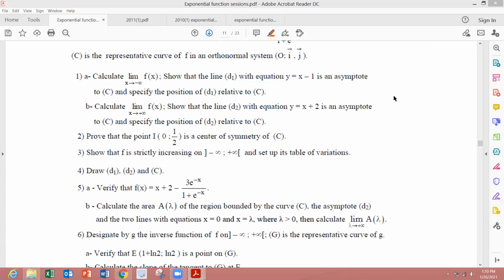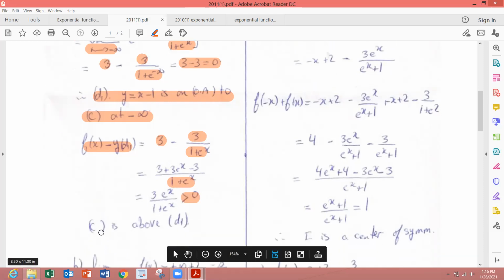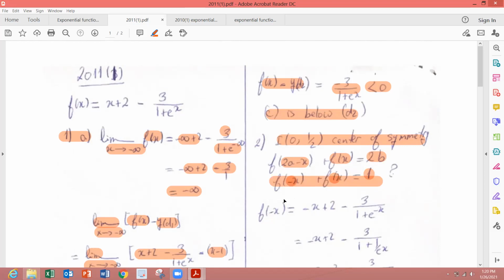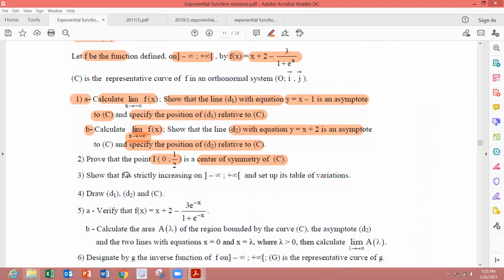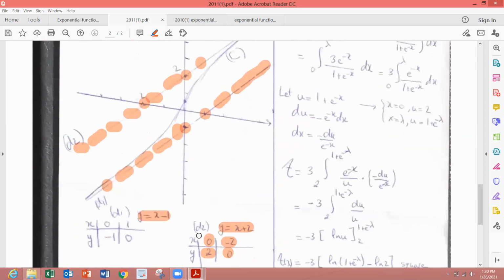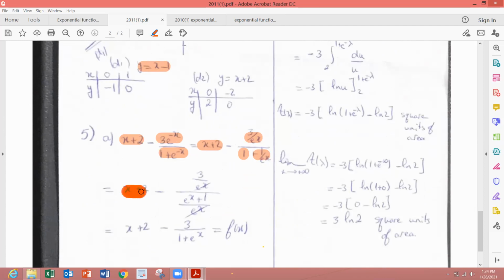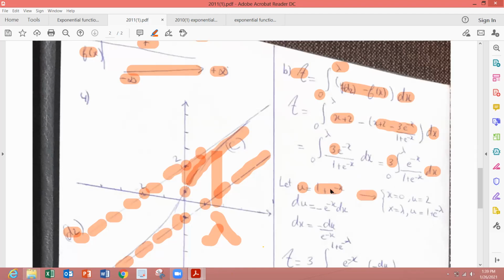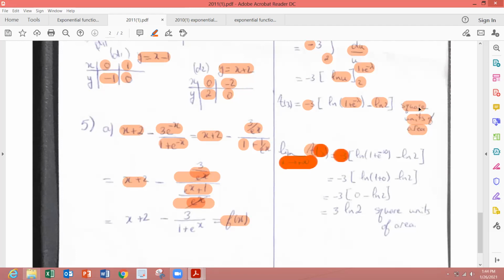LS 26 1 2021 11=1